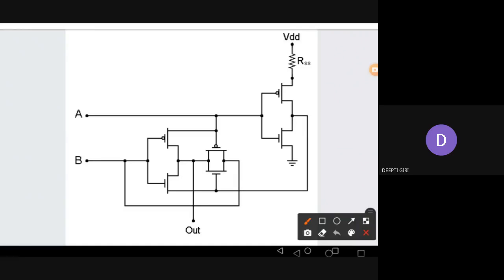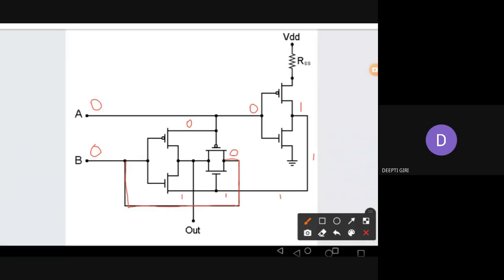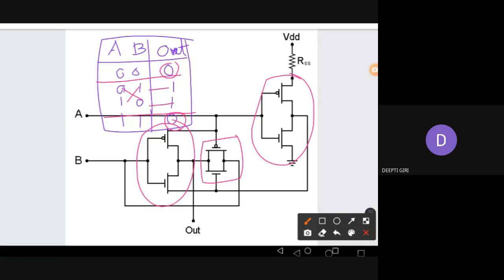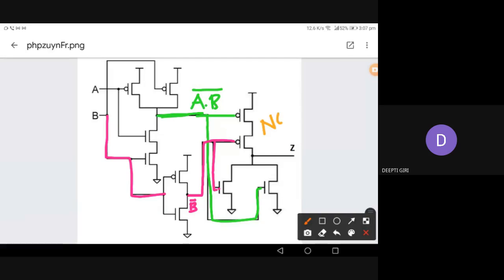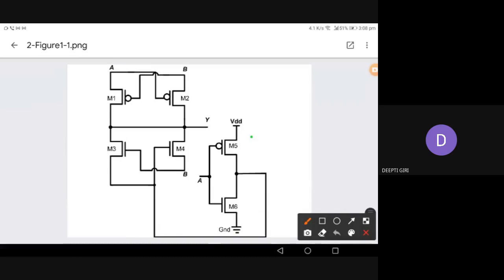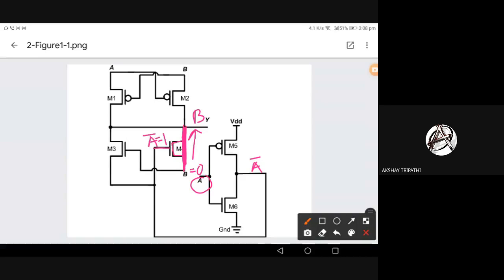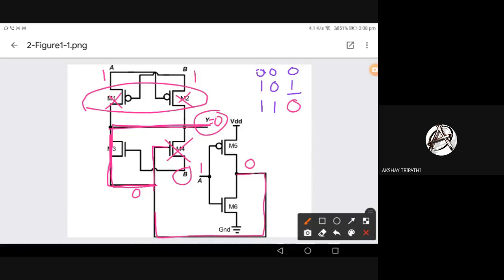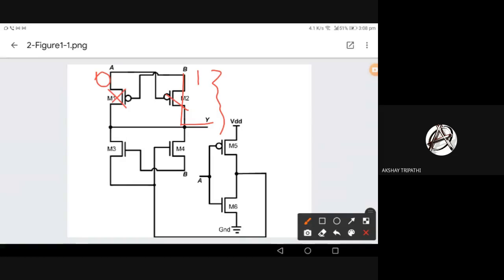Transistor as a switch: Advanced circuits